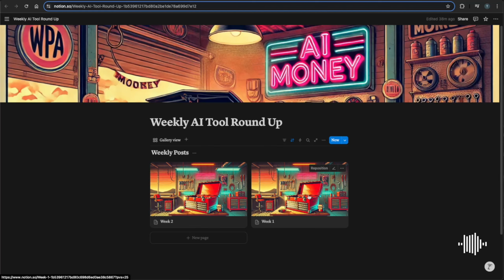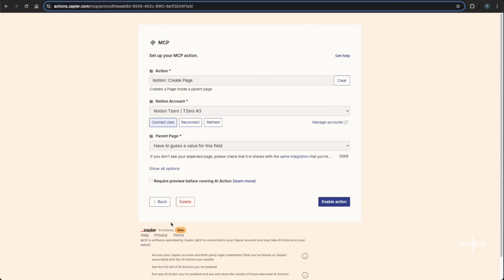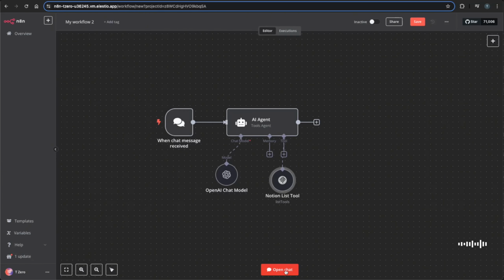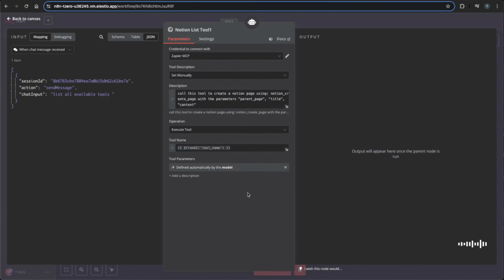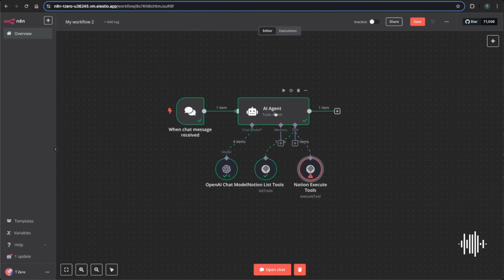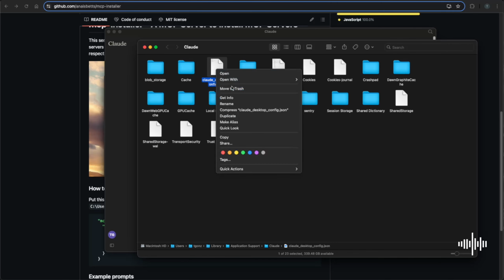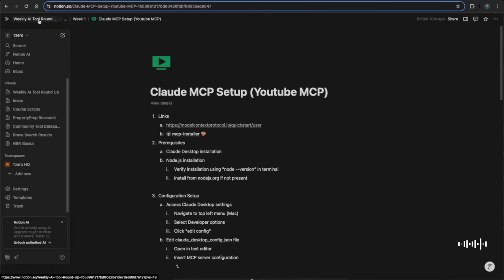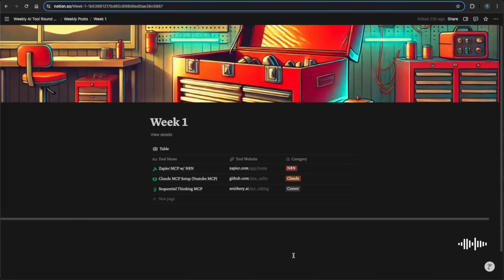3 Quick MCPs that Will ACTUALLY Increase Your Output! (Weekly AI)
This video kicks off my new Weekly AI Round-Up series, designed to cut through the noise of countless AI tools launching each week. Today, I’ll dive deep into the latest powerful AI releases: the new Zapier MCP integration with N8N, Claude Desktop’s YouTube MCP, and the Cursor Sequential Thinking MCP.

In this video, you’ll learn how to:
✅ Setup and Connect the New Zapier MCP with N8N
✅ Claude Desktop Installer w/ Youtube MCP
✅ Cursor Sequential Thinking MCP

🎬 TIMESTAMPS:
0:00 - Intro
1:10 - AI Tool Overview
1:45 - Zapier MCP w/ N8N Connection
10:12 - Claude Desktop MCP
14:07 - Cursor Sequential Thinking
15:52 - Outro